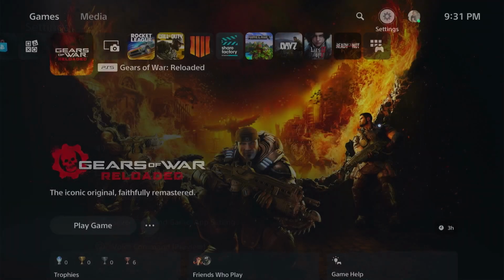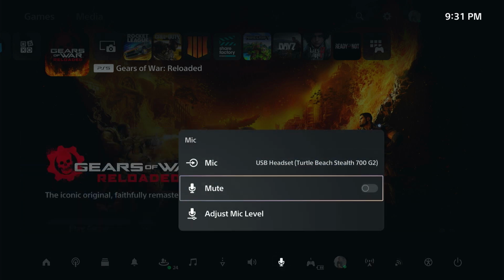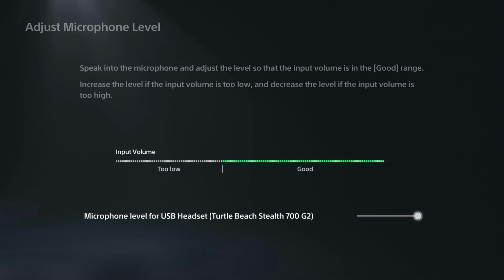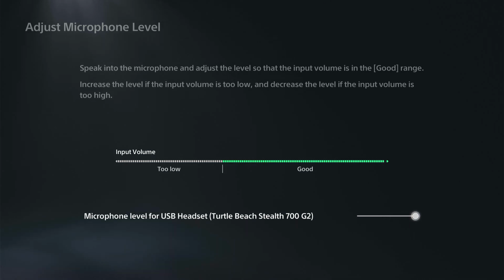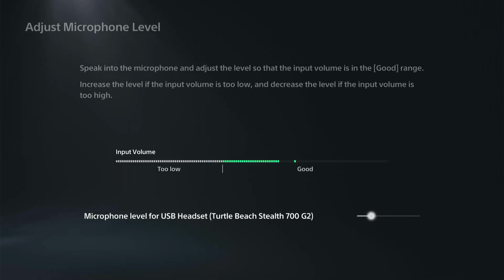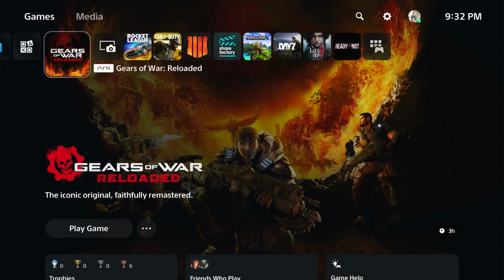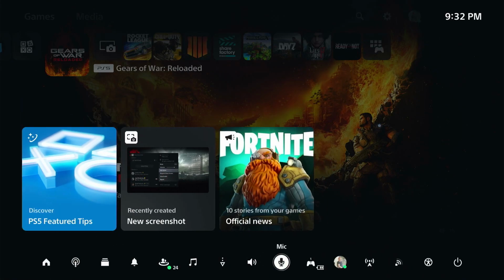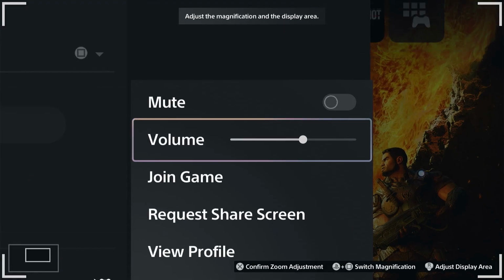How to Make your Microphone LOUDER on PS5 Voice Chat (Best Method)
There are two main ways to make your microphone louder on PS5 voice chat, and the best method is the one that gives you a visual indicator of your mic level, so you can find the perfect balance.

The Best Method: Adjusting the Microphone Level in the Control Center
This is the most direct and convenient way to adjust your mic, as you can do it without leaving your game.

Press the PS Button on your controller to bring up the Control Center at the bottom of the screen.

Navigate to the Mic icon (it looks like a microphone).

Select Adjust Microphone Level.

You will see a live bar that shows your current microphone level. As you speak, the bar will move. The goal is to get your voice into the "Good" range.

Use the slider to increase the microphone level. Move it to the right until your voice is consistently in the "Good" section without being too high, which can cause buzzing or distortion.

Once you've found the right level, you can back out of the menu, and the new setting will be saved.